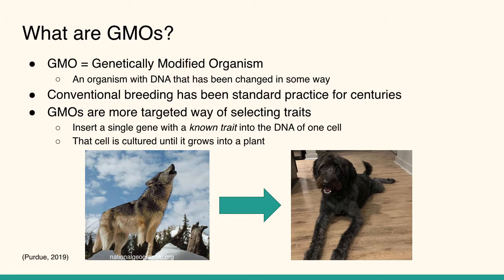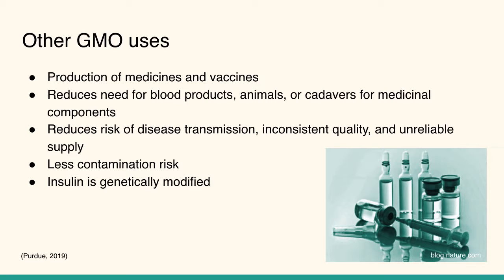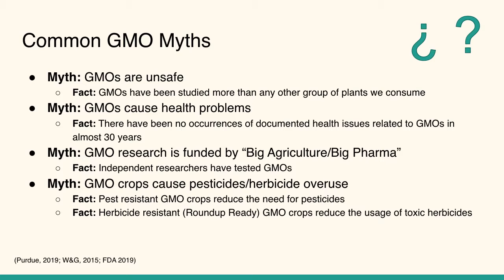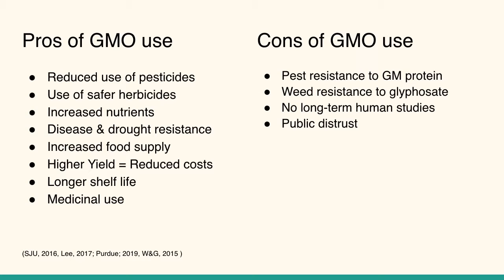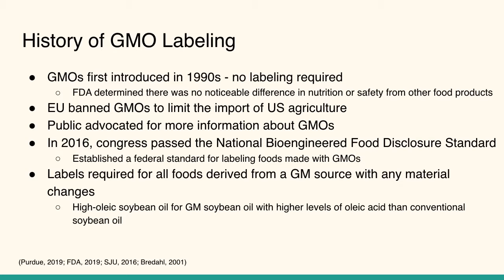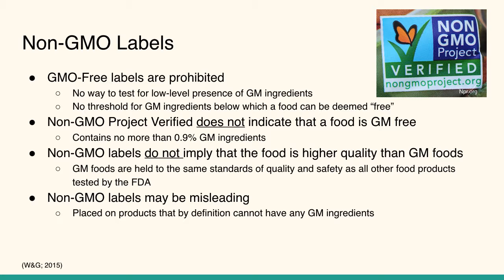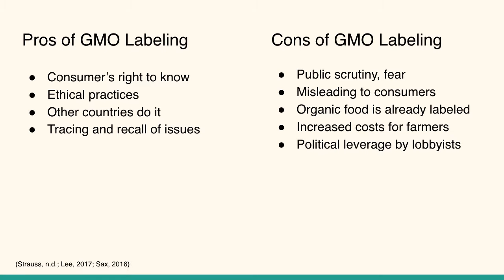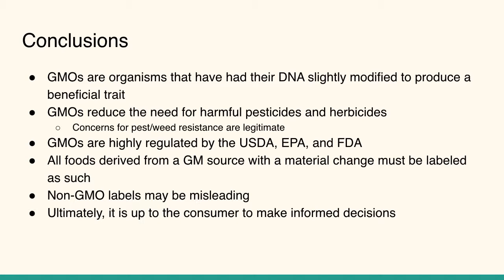GMO Labeling Presentation - EOH 2019 - Moreira